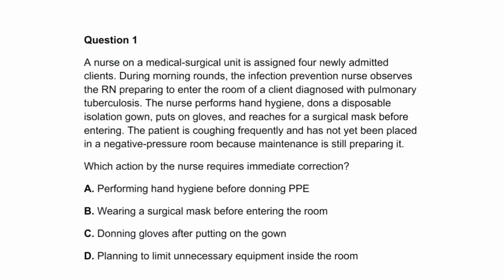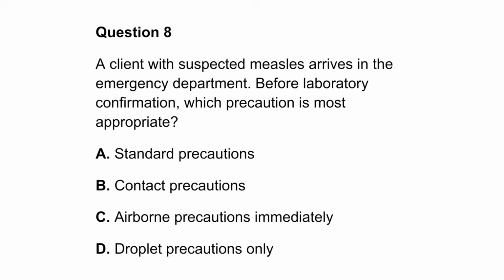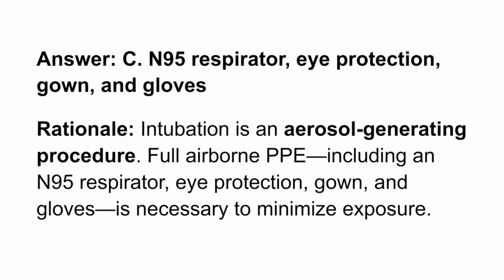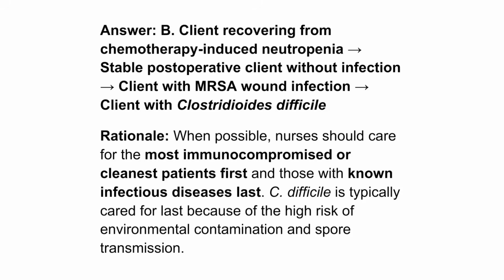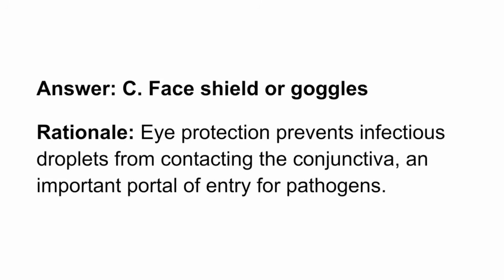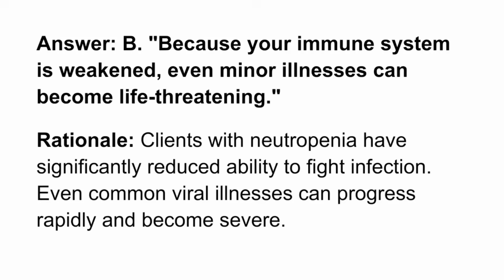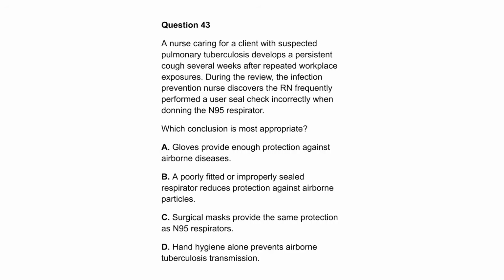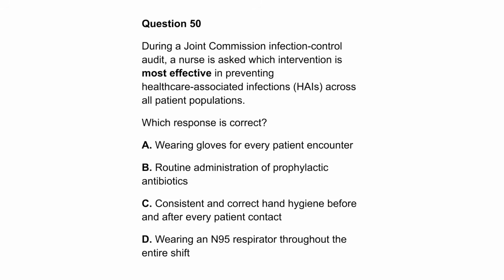50 Most Failed: Infection Control & PPE Sequencing (Don't Get This Wrong!) | NCLEX Mastery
50 Most Failed: Infection Control & PPE Sequencing (Don't Get This Wrong!) | NCLEX Mastery #2026 education study fypシ゚viral